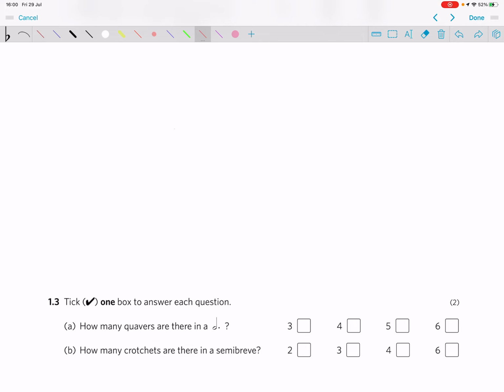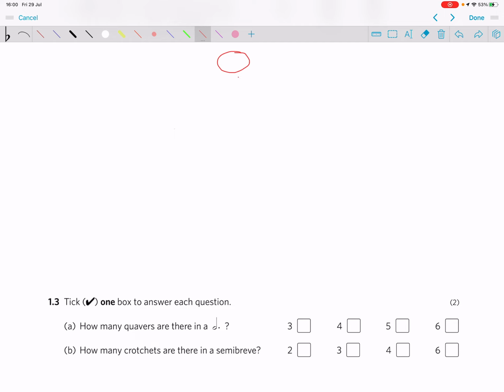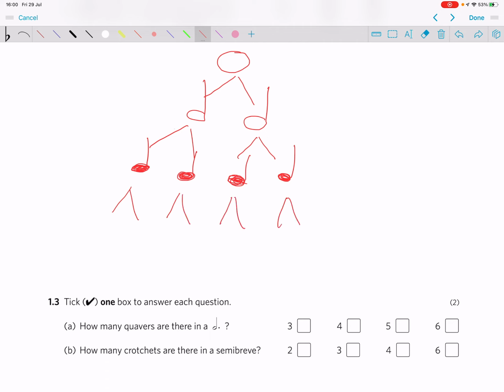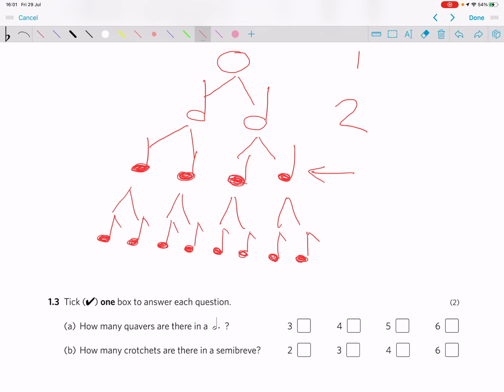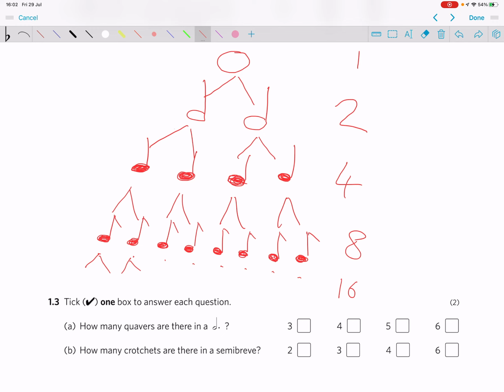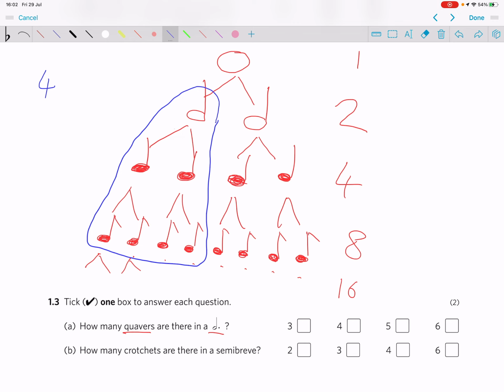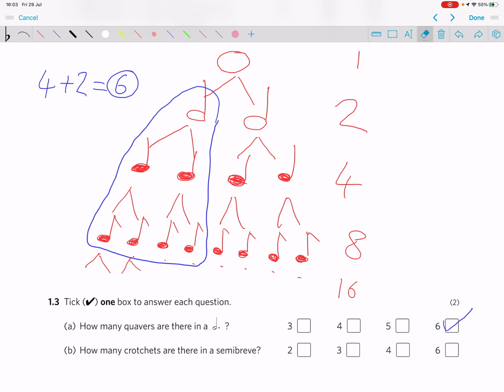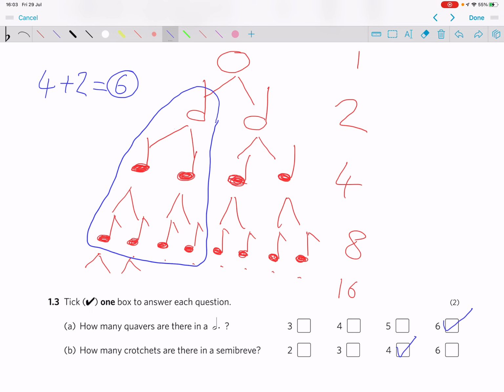ABRSM Theory Grade 1 Question 1.3 - How to answer